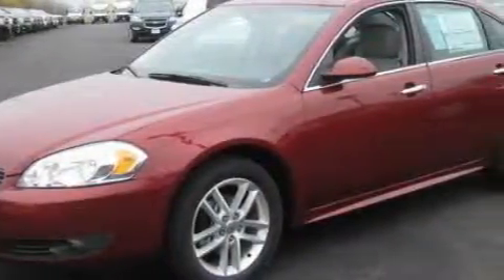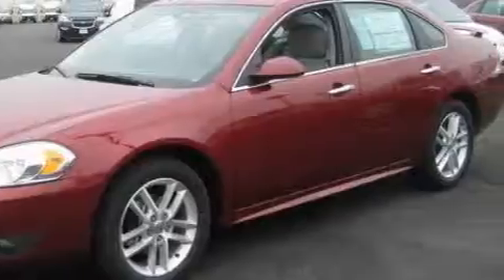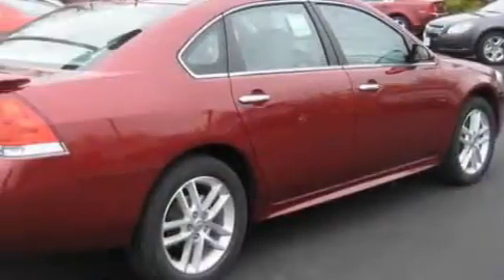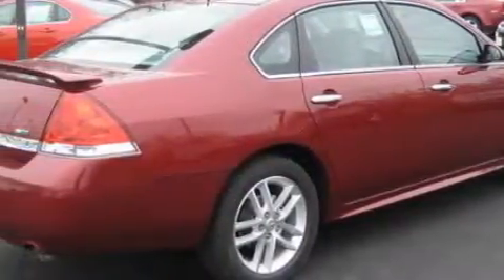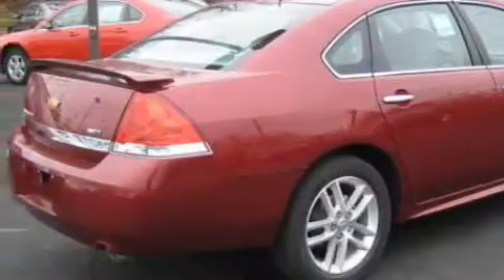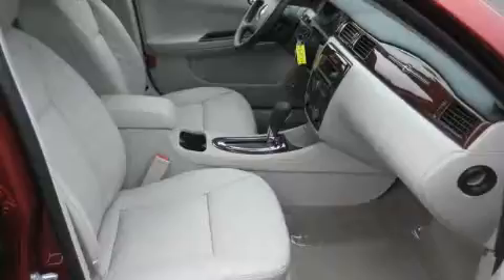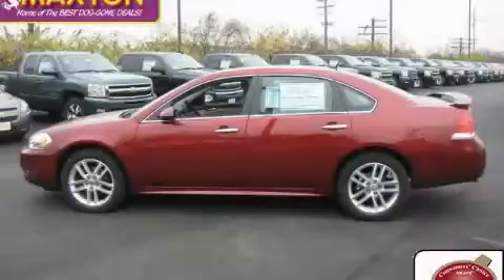2010 Chevrolet Impala Worthington OH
Year: 2010
 Make: Chevrolet
 Model: Impala
 Engine: 3.9L 6-Cylinder
 Trans.: automatic
 Exterior: Red Jewel Tintcoat
 Miles: 24
 Interior: Gray

 2010 Chevrolet Impala Worthington OH